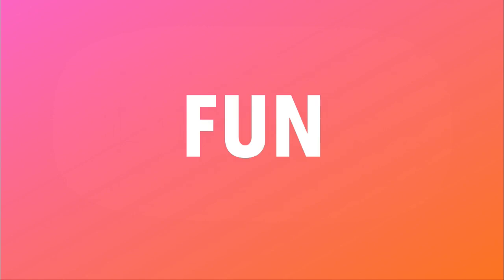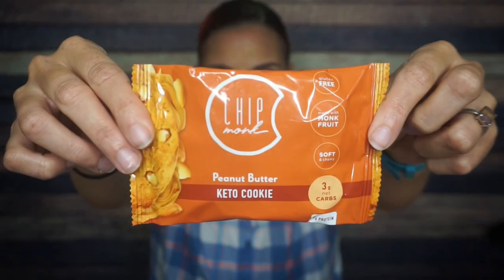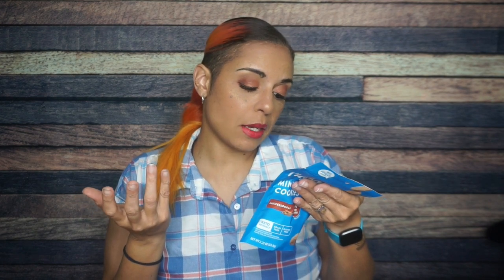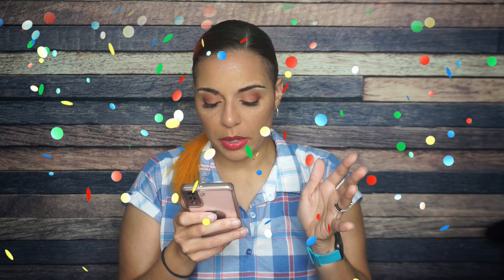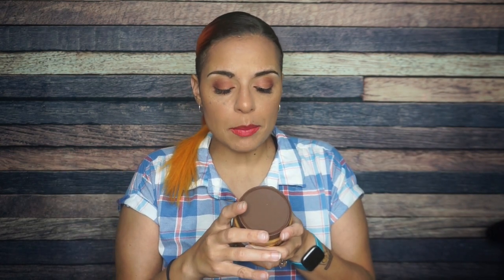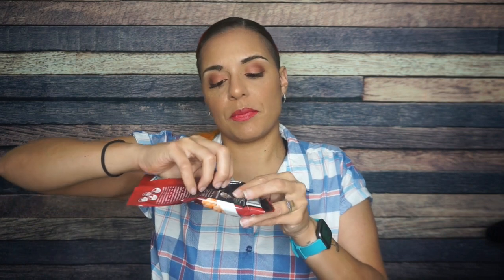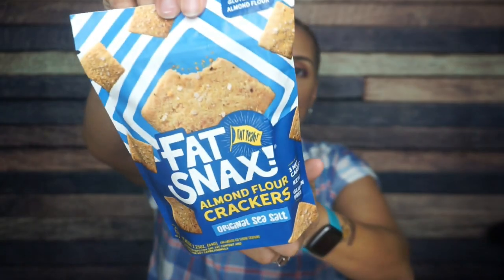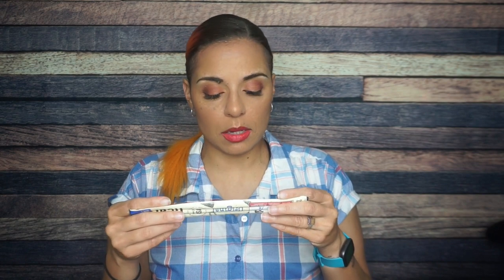August 2022 Keto Krate Unboxing & Giveaway | Keto Snack Review